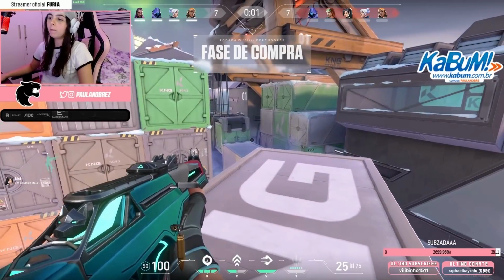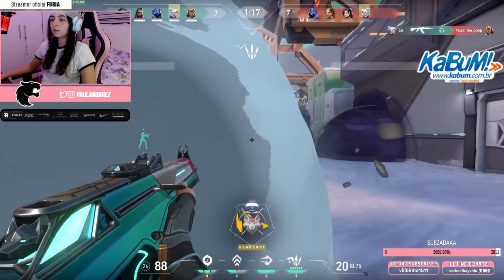NEW BATTLE PASS LEAKED - CRAZY SKINS, NEW AGENT AND MAP Update - Valorant Guide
SIGN UP ON GAMELEAP:
- 350+ NEW Guides by Radiant Players